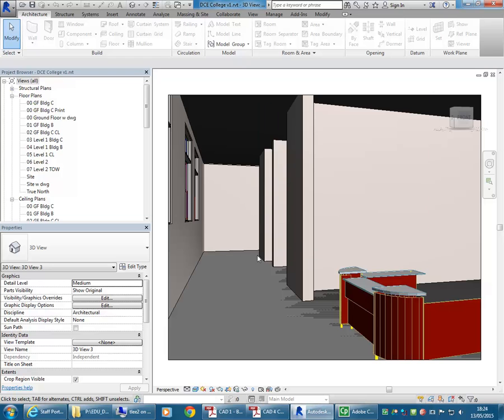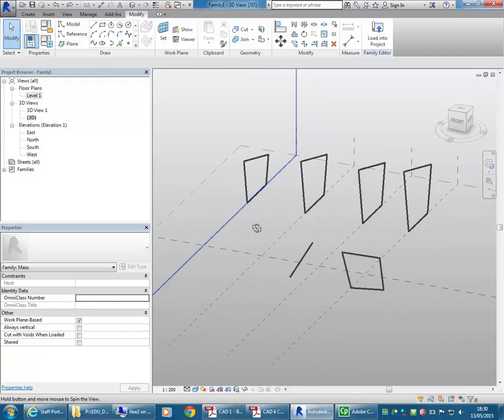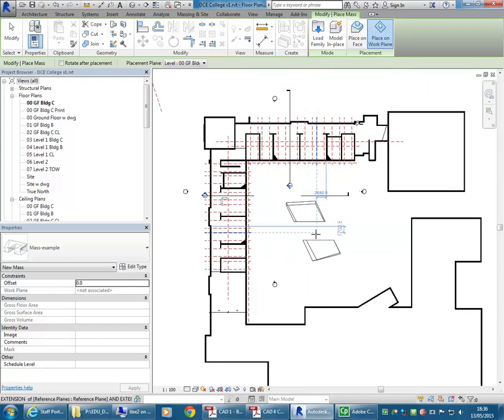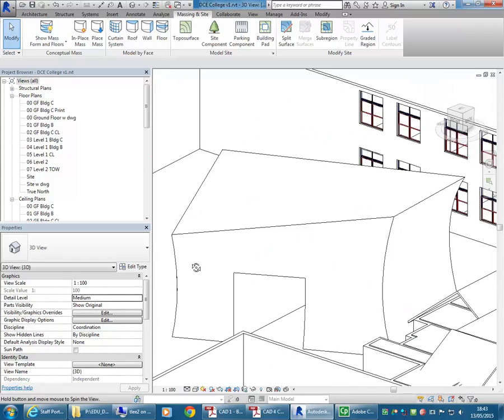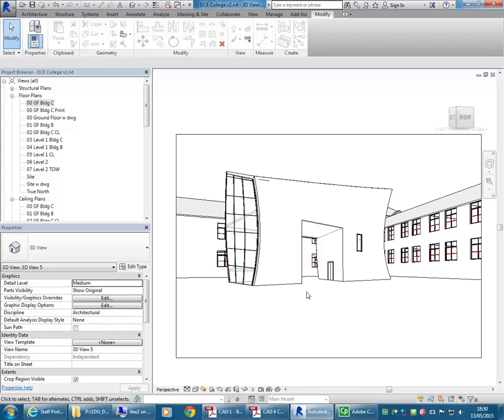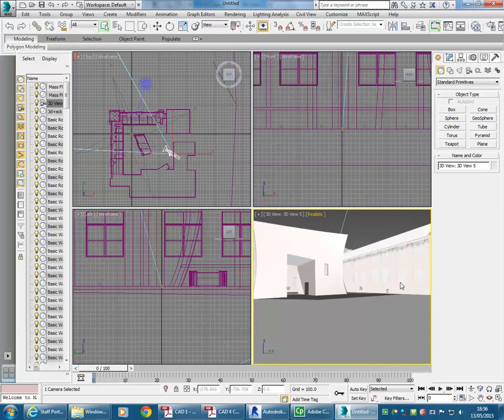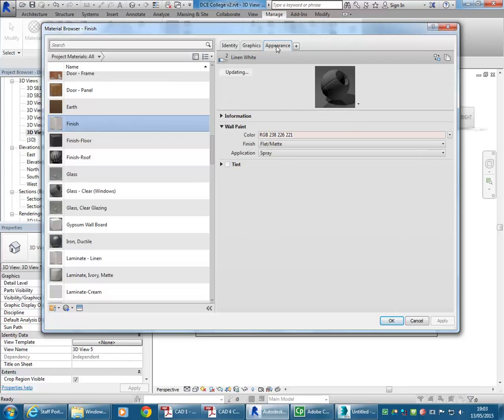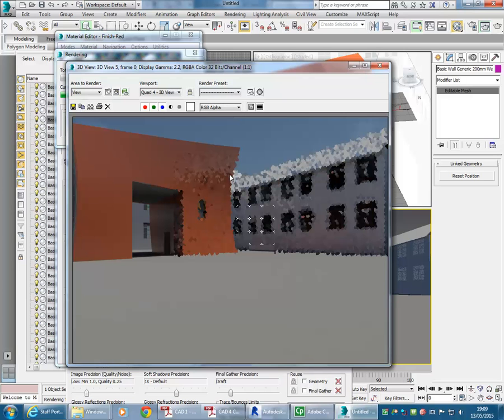CAD 4 Block BC Step 14 Massing and 3ds max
Revit tutorial showing mass modelling in Revit and then linking Revit files to 3ds max